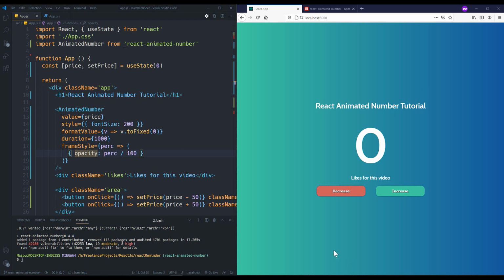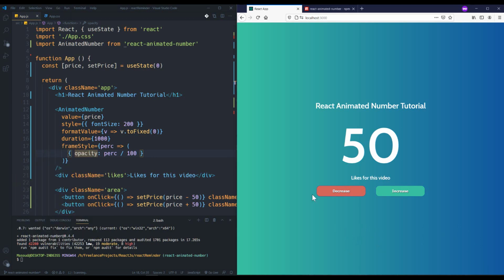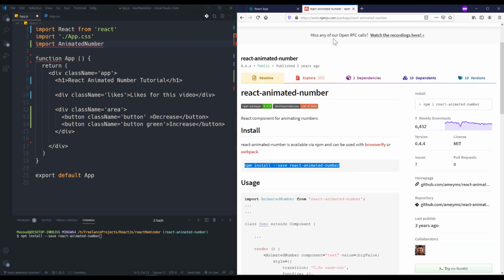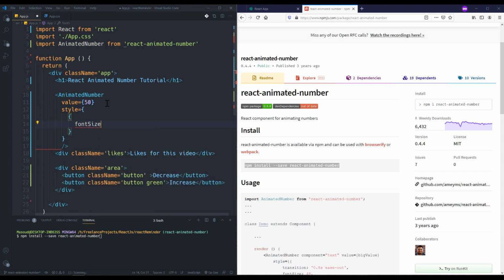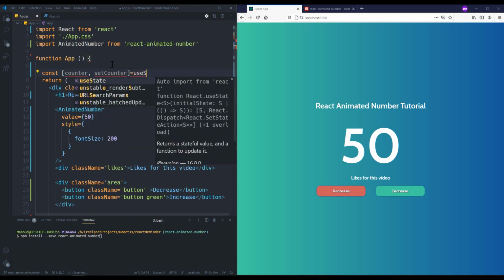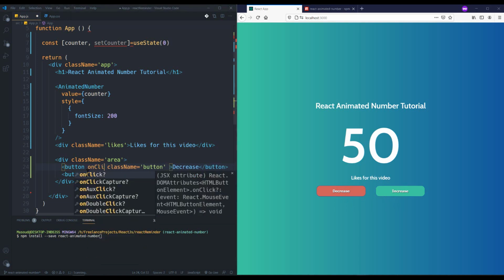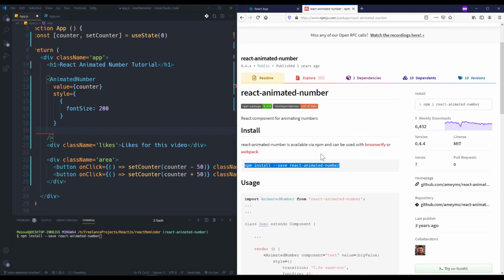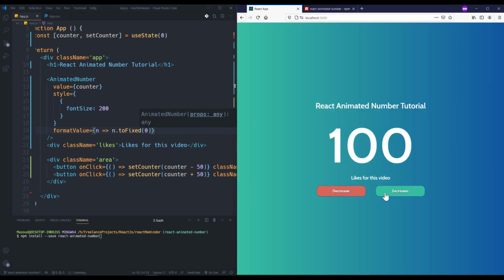React Animated Number Tutorial - How to build an animated counter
In this video, I am talking about how to build an animated number in react js.  It is recommended to add animations in every kind of websites since animation effects make your projects look more professional and stunning.

 I was looking for an easy way to add a counter animation to my react project and found this lib to build this beautiful animation. If you want to learn how to build an animation for your counter, you need to watch this video.

I used the react-animated-number library to build this project. It is very simple and easy to add count down animations to your project using this useful lib. I hope you enjoy it.